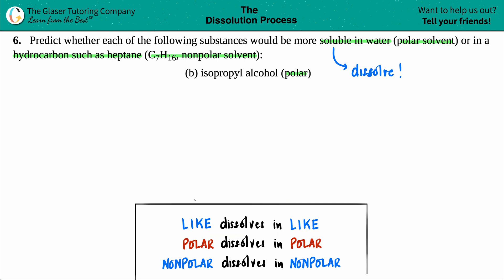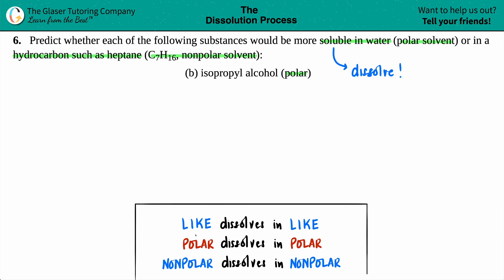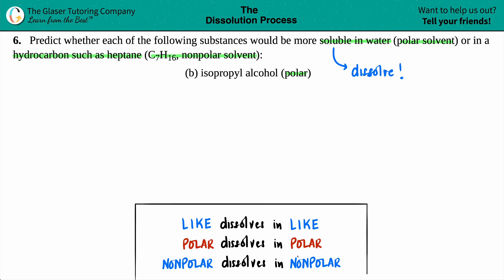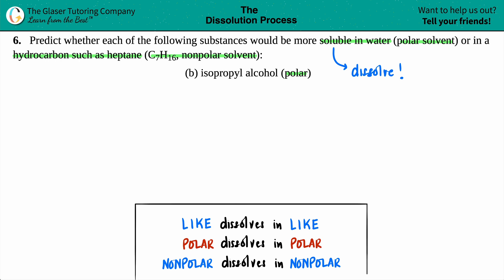11.6b | Would isopropyl alcohol be more soluble in water or in a hydrocarbon such as heptane?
Predict whether each of the following substances would be more soluble in water (polar solvent) or in a hydrocarbon such as heptane (C7H16, nonpolar solvent):
isopropyl alcohol (polar)